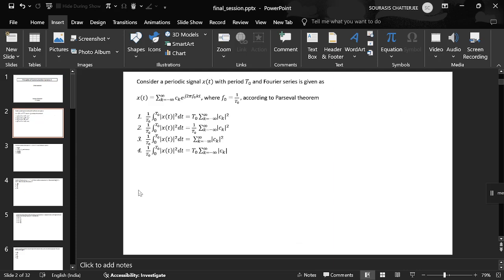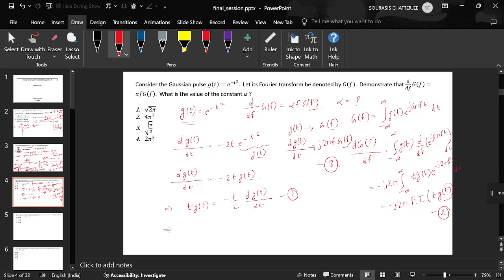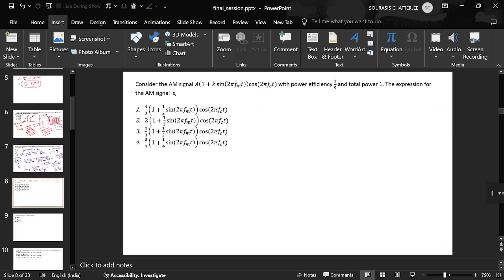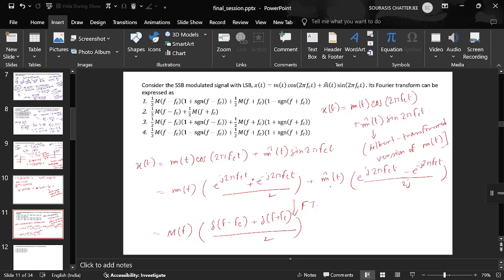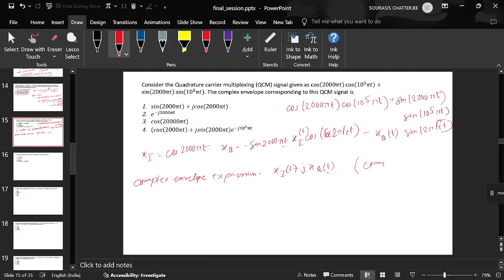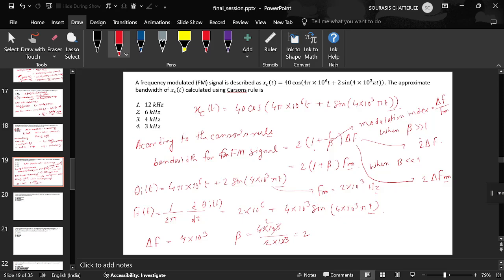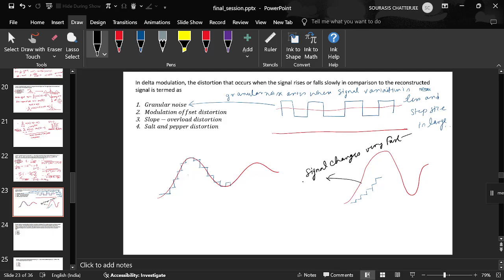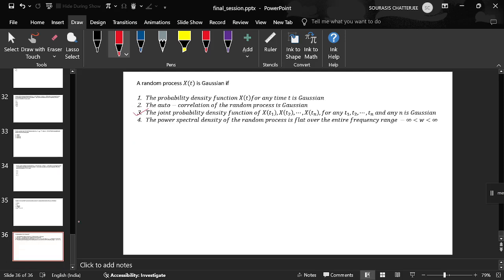Principles of Communication Systems - I' final problem solving session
Biefly covered the entire course content